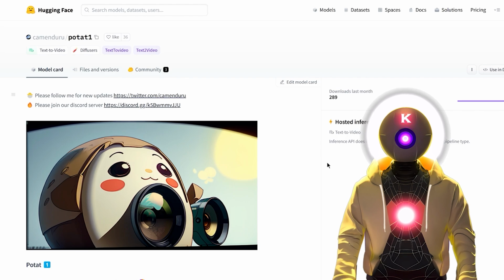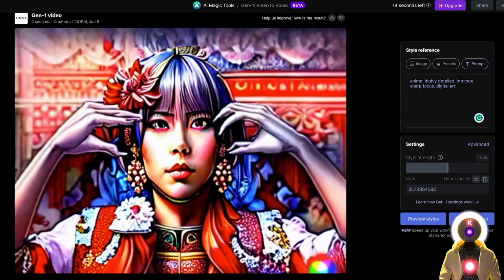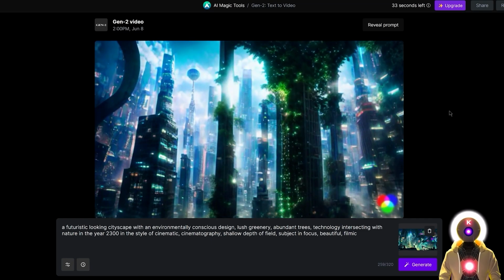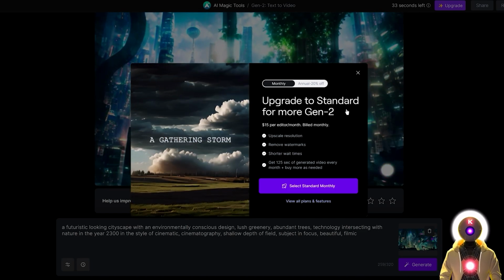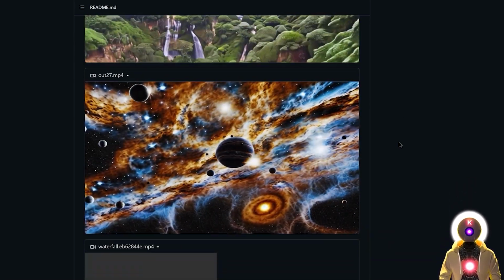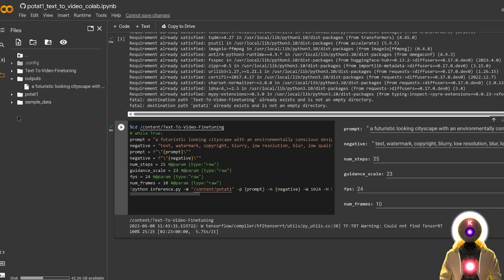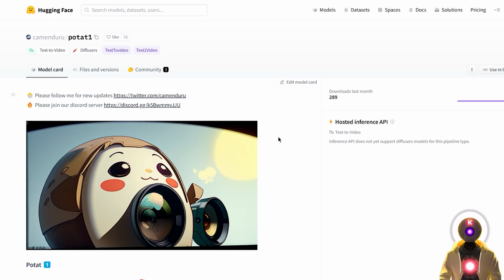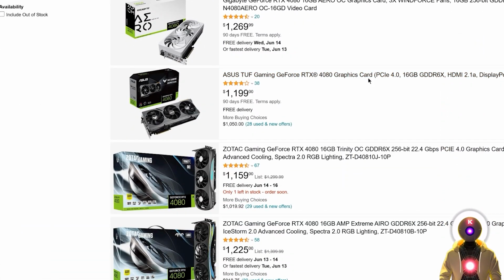NEW Text-To-Video AI BATTLE! Paid Vs OPEN-SOURCE!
The future of video content creation is here with AI Text-to-Video! In this showdown, I put the paid Gen-2 and the free open-source Potat1 to the test. Will the cost define quality, or can free compete with paid?

►► My PC & Favorite Gear:
Recording Gear:
Special thanks to Royal Emperor:
- Totoro
- TNSEE
- RARE - beacons.ai/mcookisuki